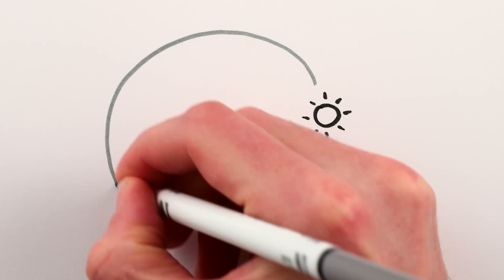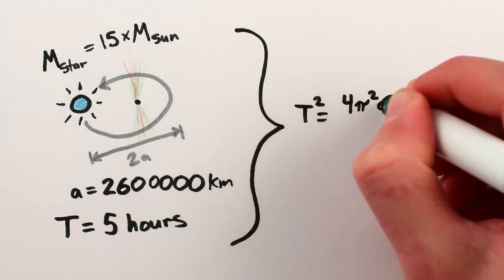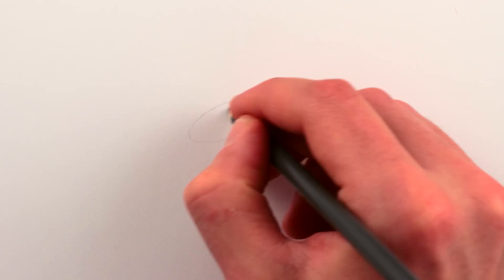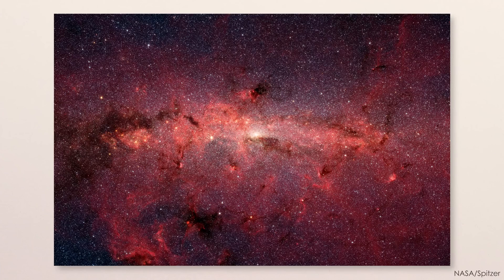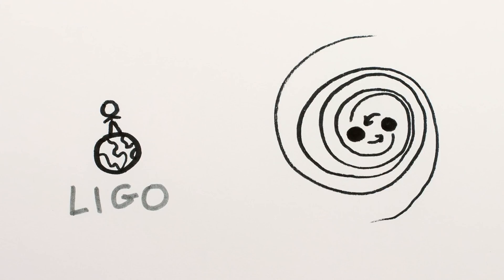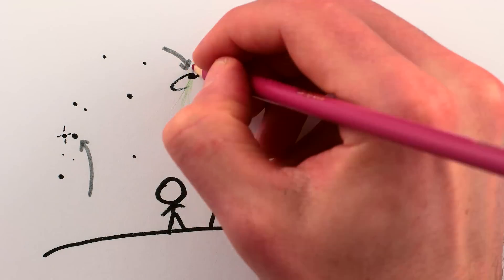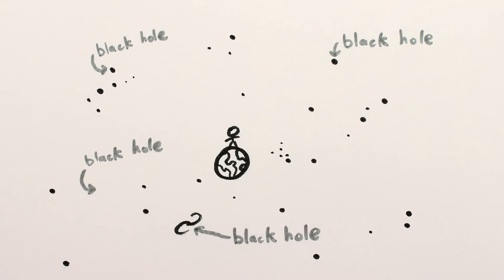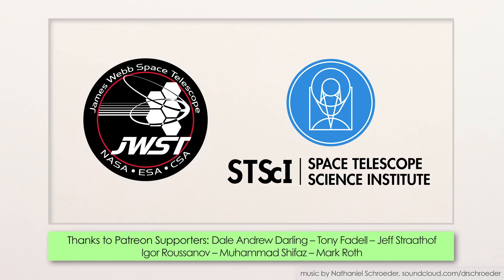How We Know Black Holes Exist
Thanks to the James Webb Space Telescope (JWST) and Space Telescope Science Institute for supporting this video.

This video is about the astronomical amount of astronomical evidence for black holes, ranging from x-ray binaries with accretion disks, supermassive infrared-radiating galactic nuclei black holes, orbital characteristics of high mass binaries, and direct gravitational wave detection of inspiraling merging black hole binaries with LIGO. Yes, they're real.

REFERENCES

Galactic Center Orbital Models and Inner Stellar Distributions

Data provided by Andrea Ghez and Sylvana Yelda, UCLA (obtained with the Keck Telescopes)

Visualization by Stuart Levy and Robert Patterson, National Center for Supercomputing Applications, University of Illinois at Urbana-Champaign

Scientific American: pulsar that behaves like a black hole